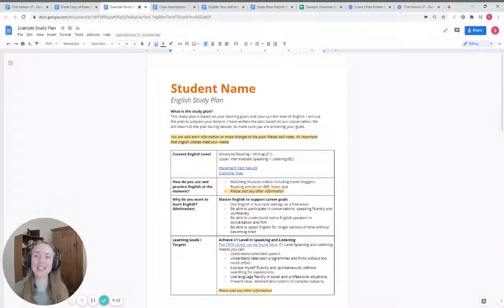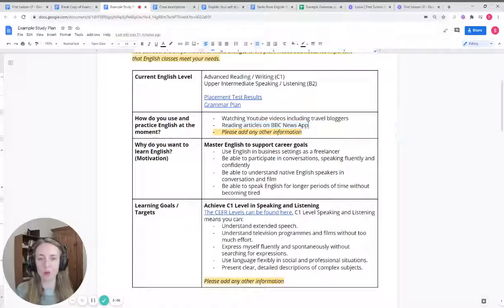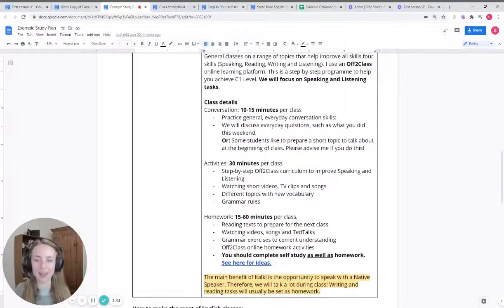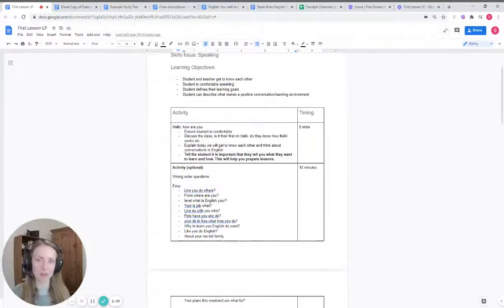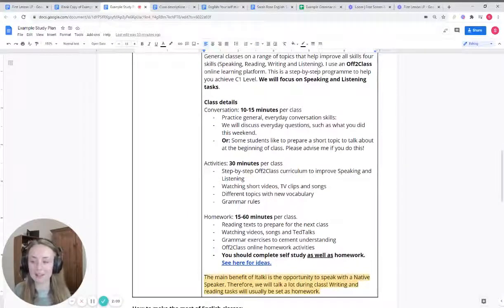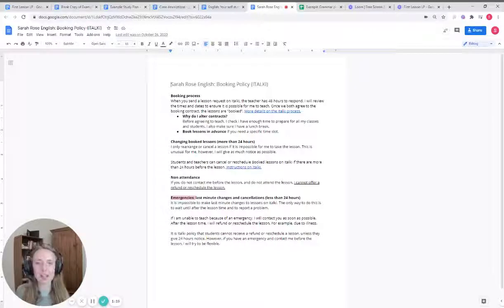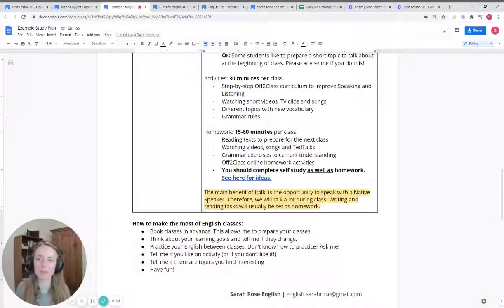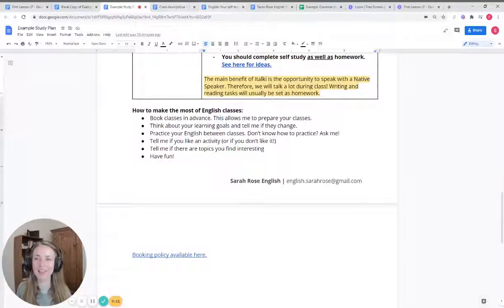How to plan and conduct a trial lesson with a new ESL student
In this video, Sarah explains how to plan ESL lessons with new students. She presents valuable tips, tricks and organizational tools to help you dazzle students so that they go from a trial student to a regular!